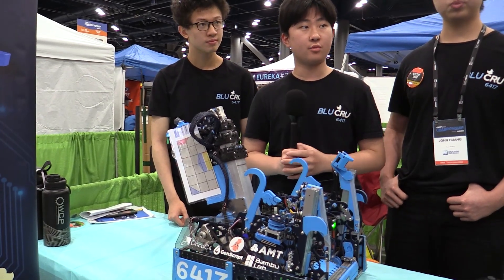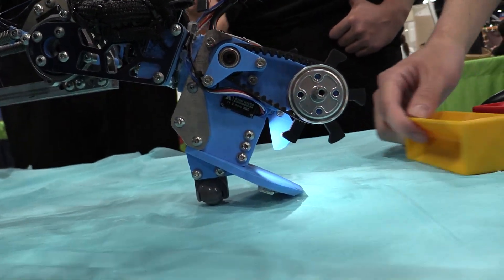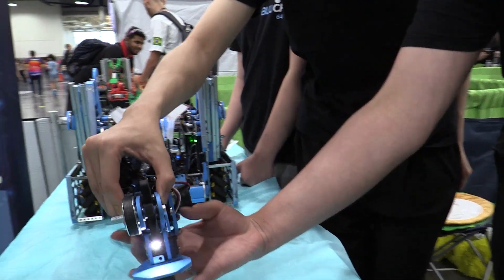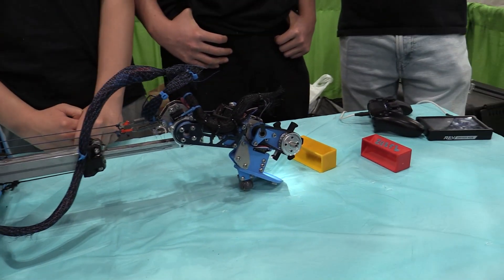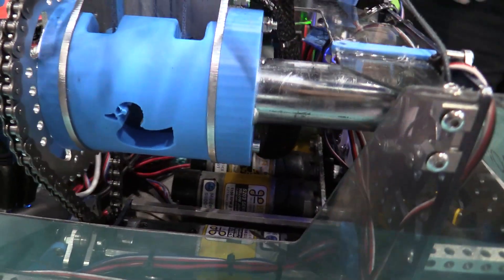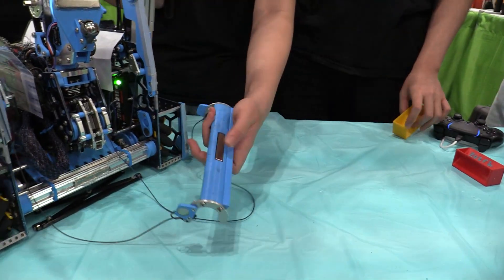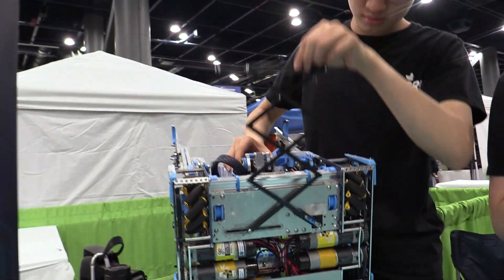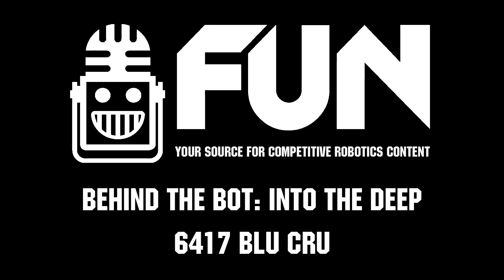6417 Blu Cru | Behind the Bot | INTO THE DEEP Robot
Editors Note: This video had a lot of scrubbed audio due to clipping/peaking. We still want to release it but this may not full showcase the new iteration of this robot due to segments being removed. This video will be released Ad Free for all.